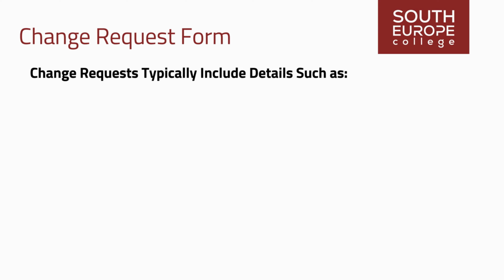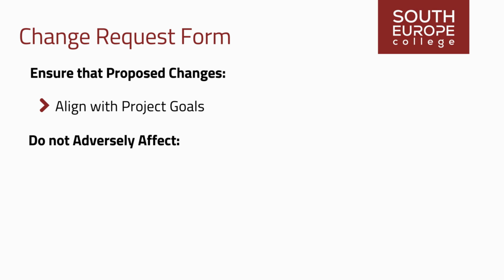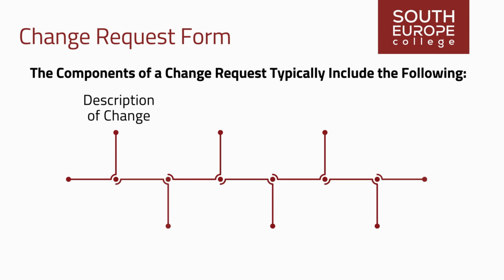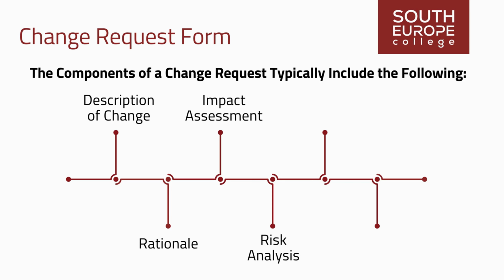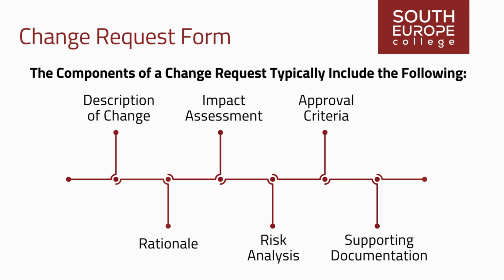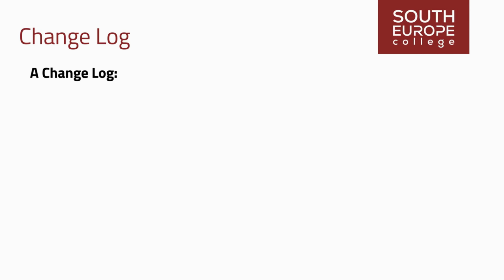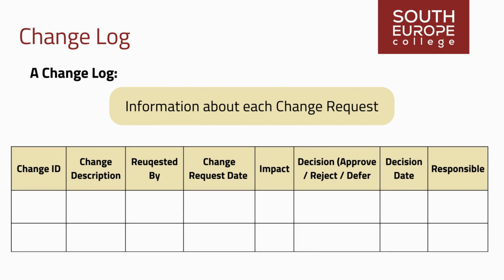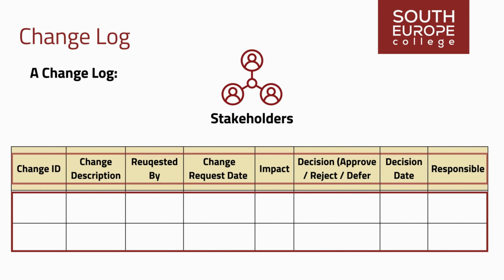W9 PMG715 VID8